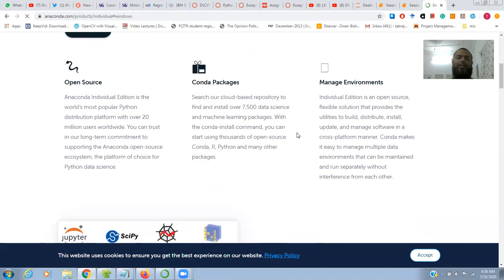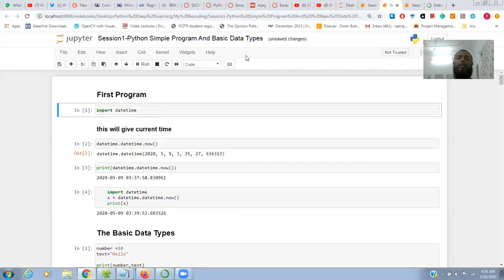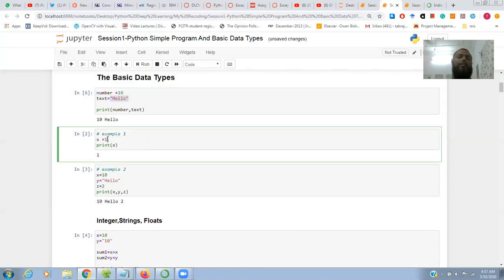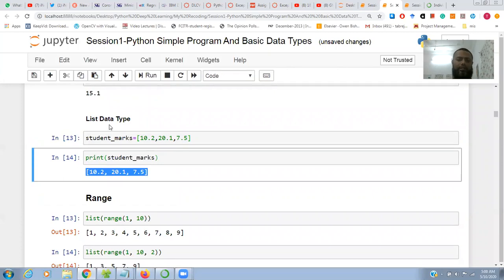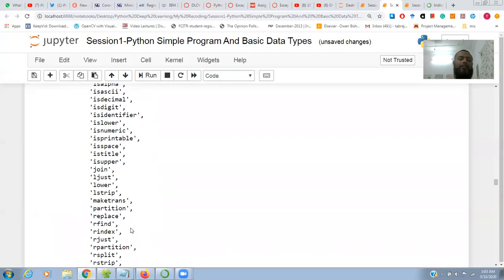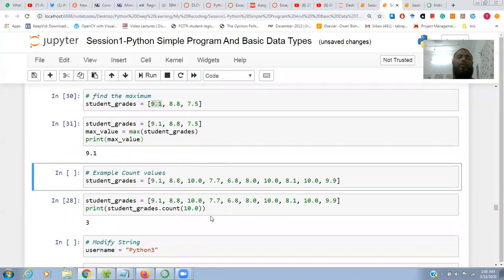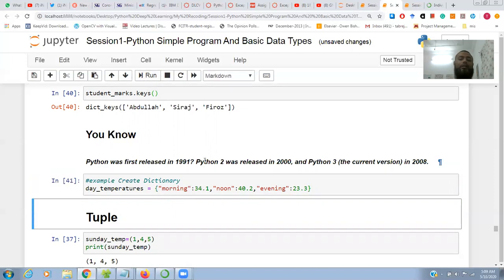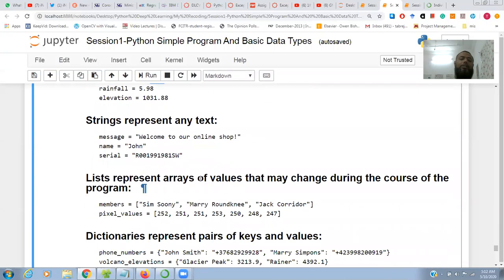Session 1 :Anaconda Installation Python Data Types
Please join as a member in my channel to get additional benefits like materials in Data Science, Research paper Discussion.